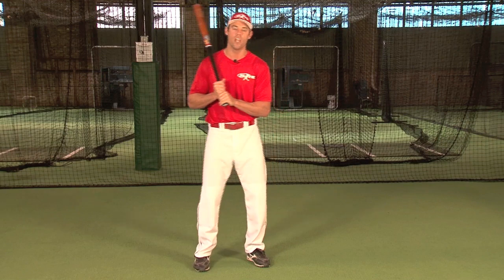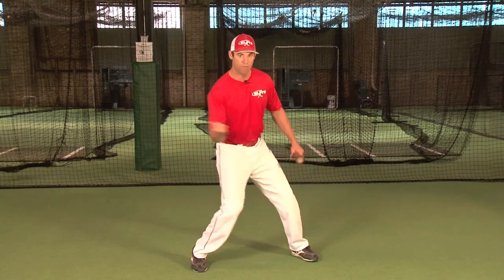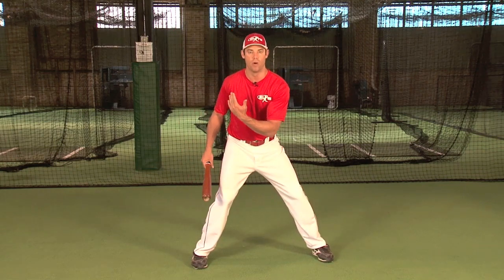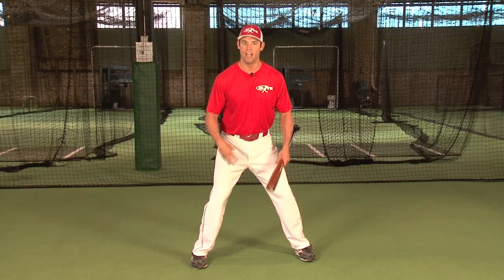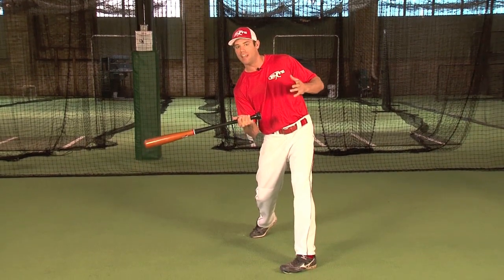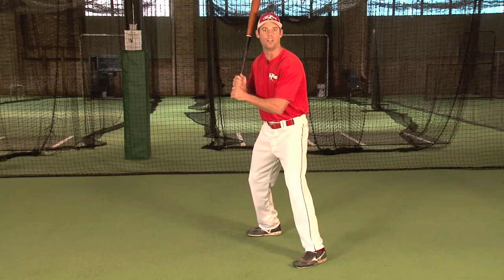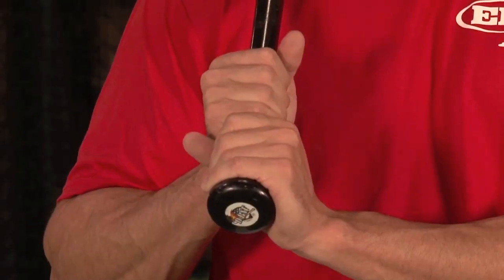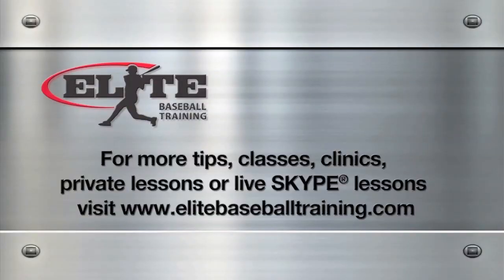Justin Stone's Elite Baseball Training Tip - Stance Absoultes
Justin Stone's Elite Baseball Training provides nationwide instruction through live, interactive on-line lessons with Skype.  Visit us at elitebaseballtraining.com for this or information on video analysis, lessons and clinics.